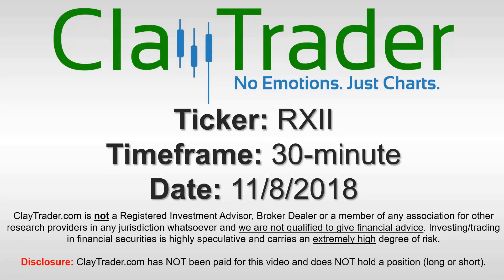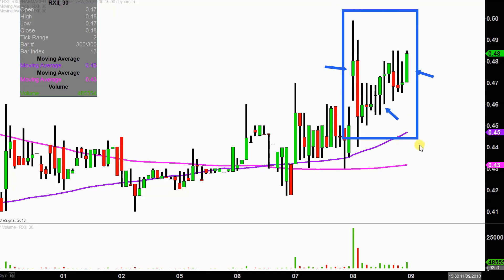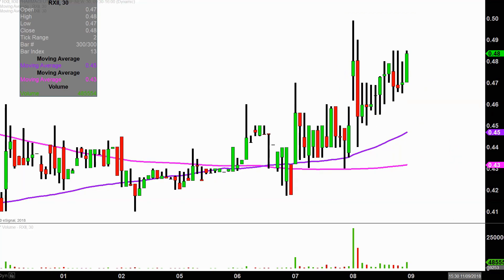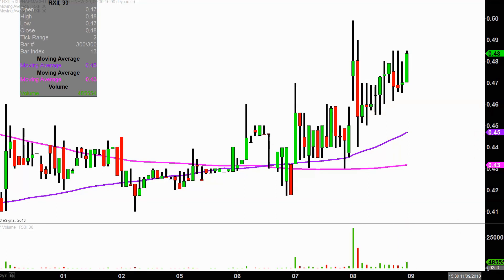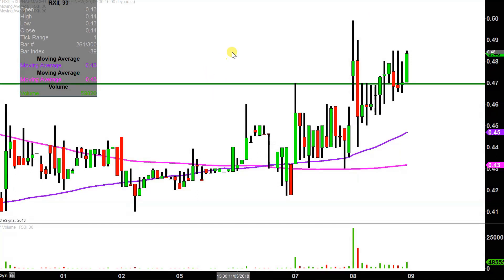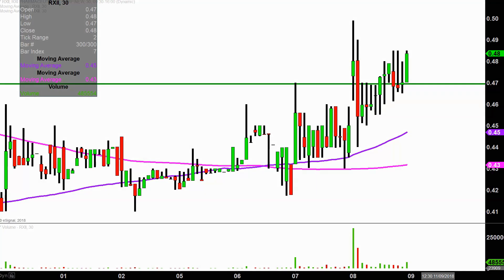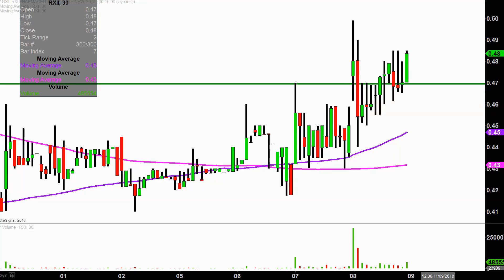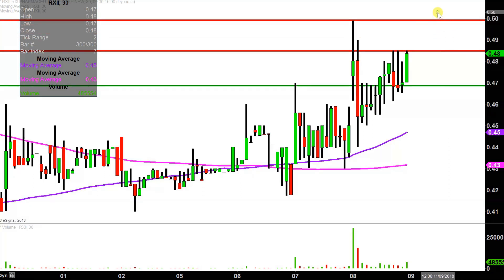RXi Pharmaceuticals Corporation - RXII Stock Chart Technical Analysis for 11-08-18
Learn how to read stock charts and identify technical patterns as ClayTrader does a quick stock chart review on RXi Pharmaceuticals Corporation (RXII).